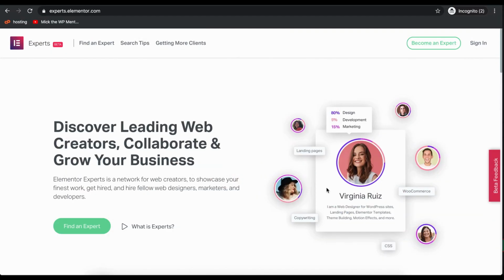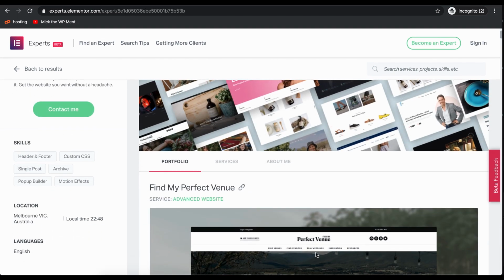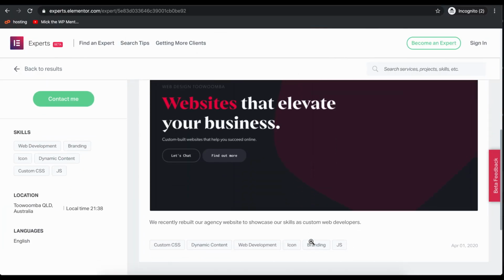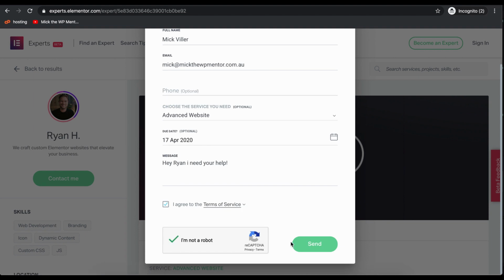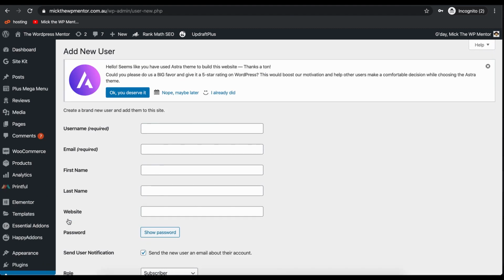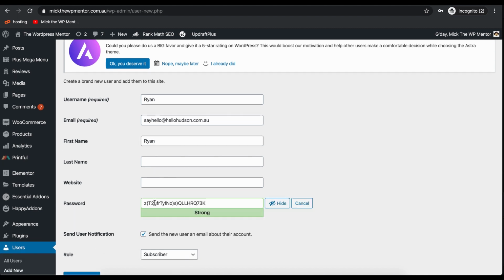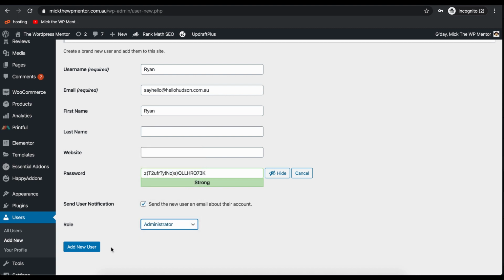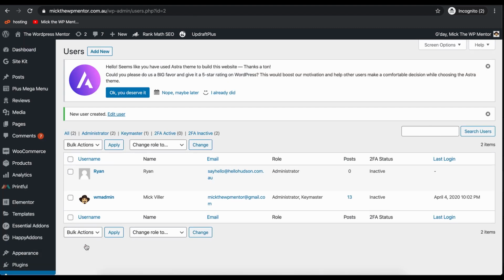Create a new user for your Elementor Expert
If you are looking for help with your Elementor website, make sure to take a look at the Elementor Experts platform.

But before you hand over your username and password, make sure you create them there own user account to help keep your site safe.

► PLUGIN REFERENCED IN THIS VIDEO ◄

► MY RECOMMENDATIONS ◄
If you like what I do and would like to support me, please consider using these links when purchasing my recommendations.